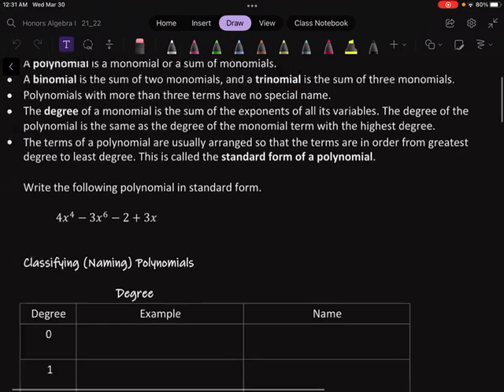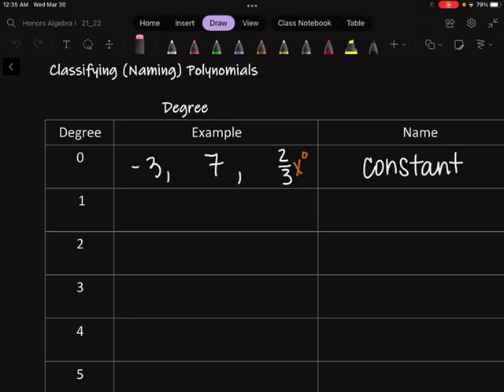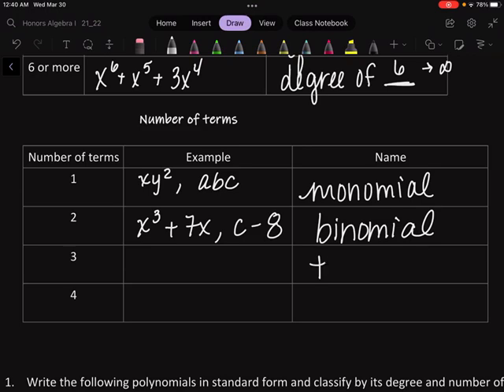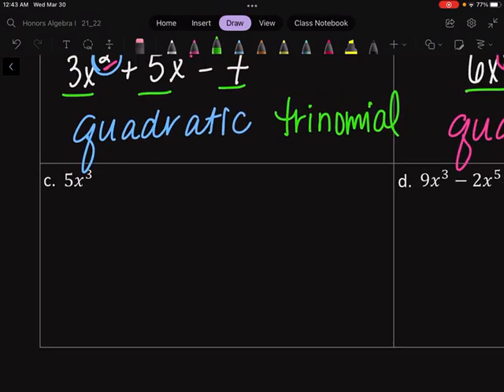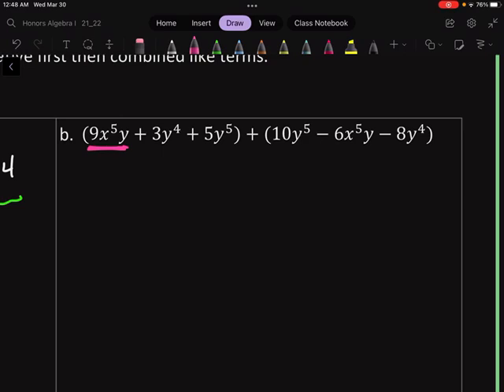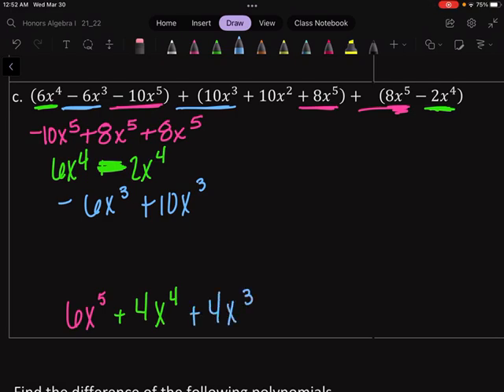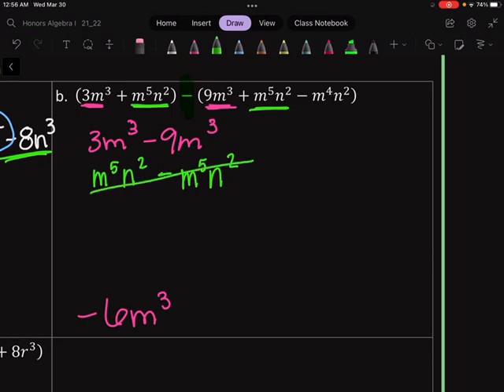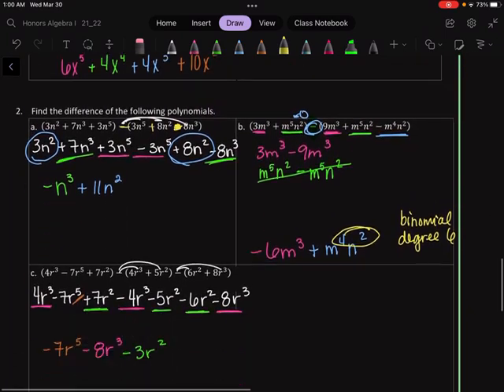Polynomials Day 1